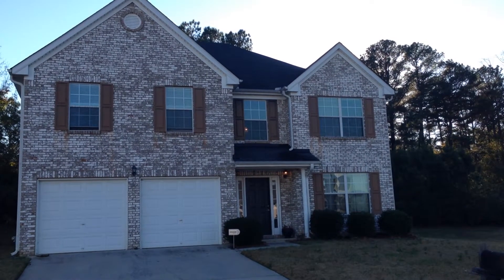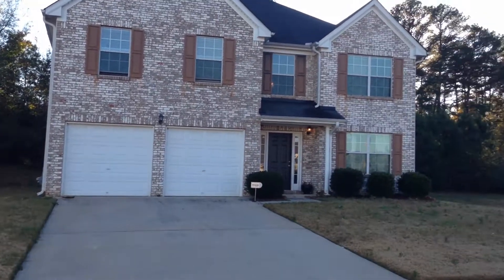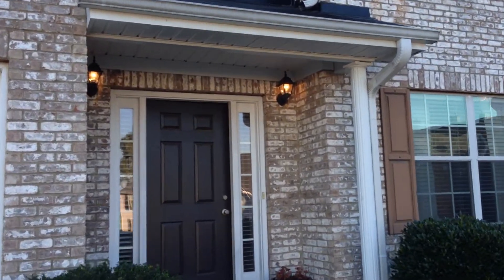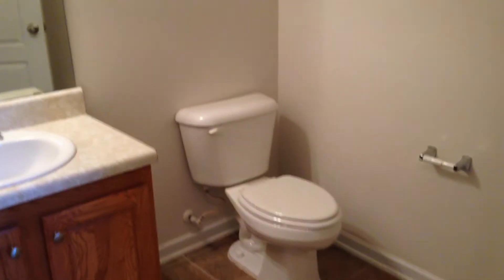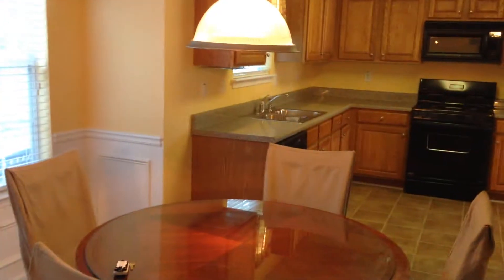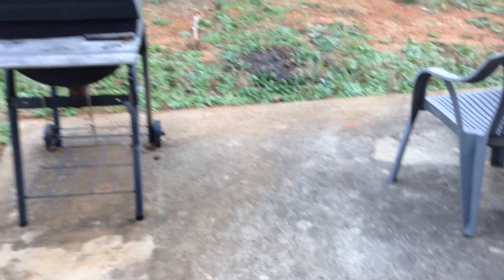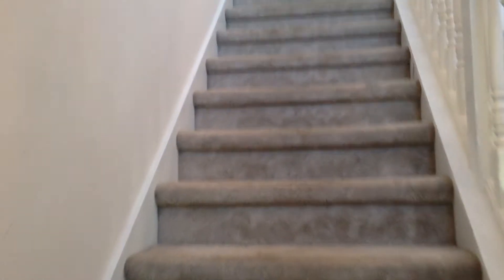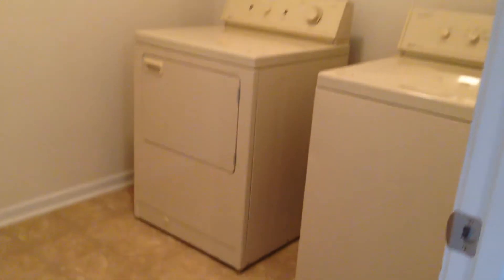617 Mohawk Circle_Stockbridge_Marketing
Spacious 4 Bedroom 2.5 Bath home located in Stockbridge, GA near I75 and I675